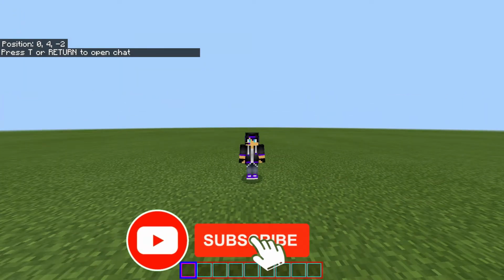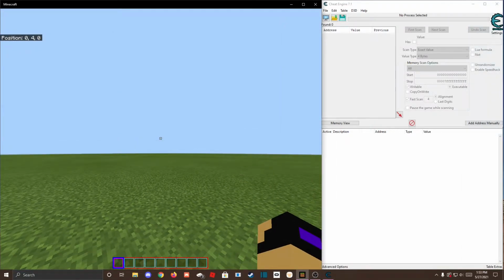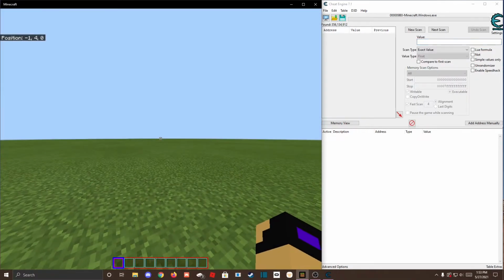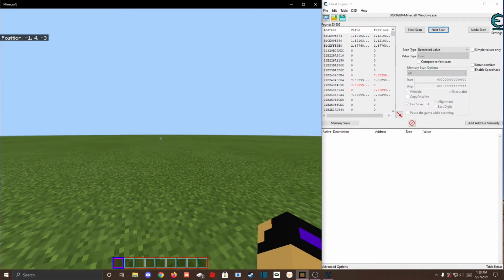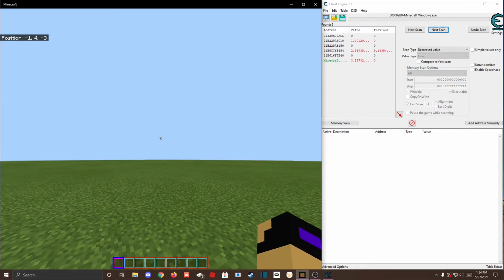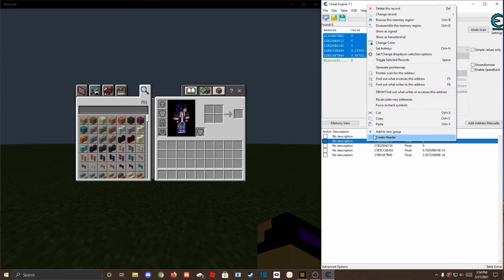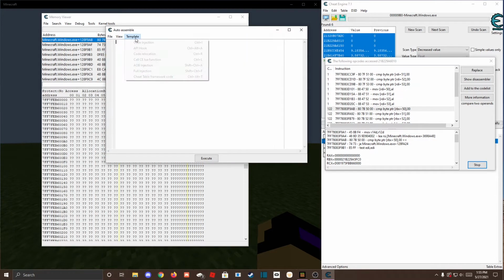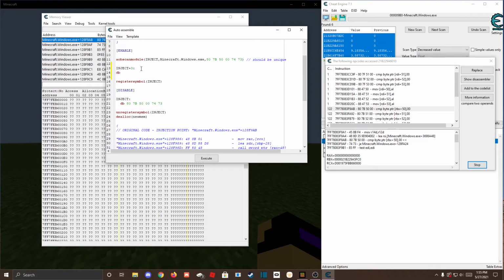How to make an AutoClicker Hack in Minecraft Windows 10 Edition With Cheat Engine